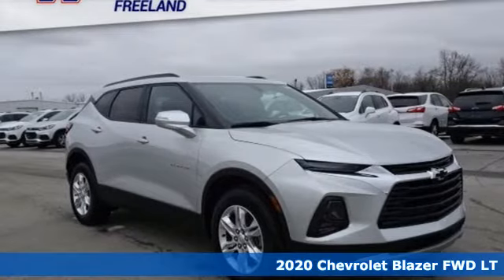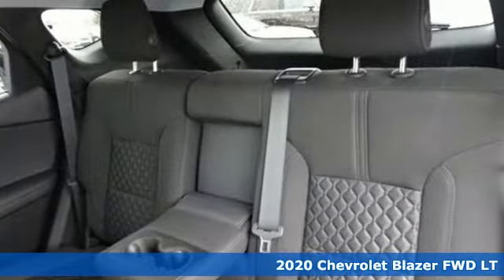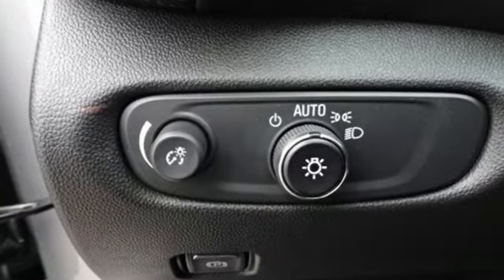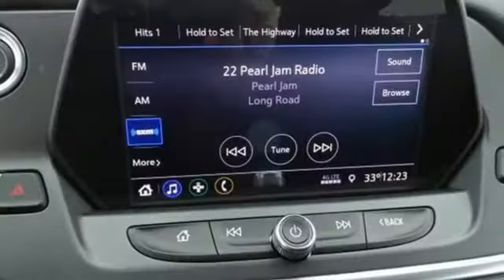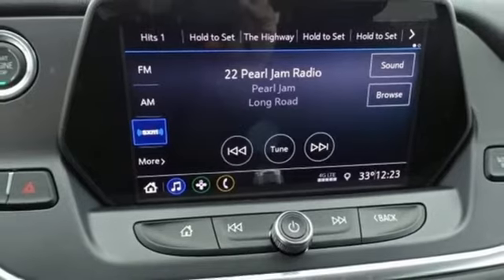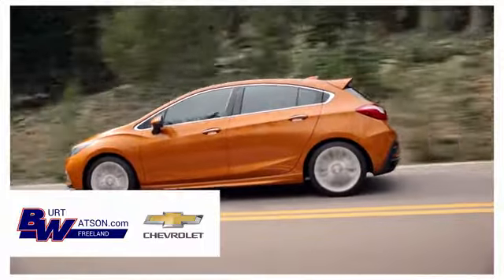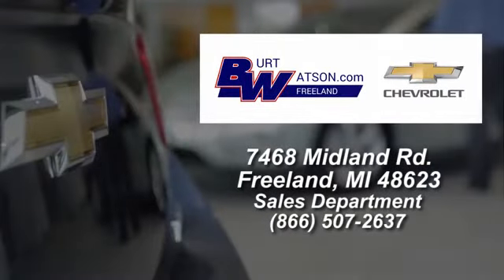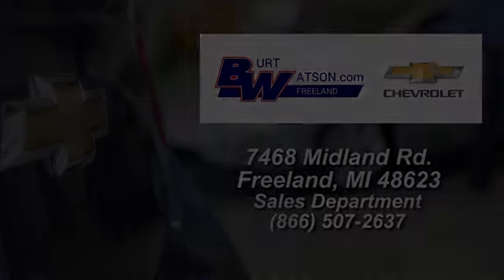New 2020 Chevrolet Blazer Freeland MI Midland, MI #600978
Year: 2020
Make: Chevrolet
Model: Blazer
Trim: LT
Engine: 3.6L V6 SIDI DOHC VVT
Transmission: 9-Speed Automatic
Color: Silver
Interior: Jet Black
Stock #: 600978
VIN: 3GNKBCRS7LS600978
$5,083 off MSRP! Silver Ice Metallic 2020 Factory MSRP: $36,935 Chevrolet Blazer LT FWD 9-Speed Automatic 19/26 City/Highway MPG 3.6L V6 SIDI DOHC VVT **Bluetooth, Hands-Free**, **Rear Backup Camera**, **SATELLITE RADIO**, 1st & 2nd Row All-Weather Floor Liner (LPO), 6-Speaker Audio System Feature, AM/FM radio: SiriusXM, Automatic temperature control, Black Roof Rails, Child-Seat-Sensing Airbag, Convenience & Driver Confidence Package, Dual front impact airbags, Dual front side impact airbags, Electronic Stability Control, Emergency communication system: OnStar and Chevrolet connected services capable, Floor Liner Package (LPO), Front & Rear Black Bowtie Emblems (LPO), Front dual zone A/C, Heated Driver & Front Passenger Seats, Inside Rear-View Auto-Dimming Mirror, Integrated Cargo Liner (LPO), Knee airbag, Lane Change Alert w/Side Blind Zone Alert, Occupant sensing airbag, Outside Heated Power-Adjustable Body-Color Mirrors, Overhead airbag, Power driver seat, Preferred Equipment Group 2LT, Radio: Chevrolet Infotainment 3 System, Rear Cross Traffic Alert, Rear Park Assist w/Audible Warning, Rear Power Programmable Liftgate, Rear window defroster, Rear window wiper, Remote keyless entry, Remote Start, SiriusXM Radio, Speed control, Split folding rear seat, Telescoping steering wheel, Tilt steering wheel, Universal Home Remote, Variably intermittent wipers.brbr19/26 City/Highway MPG Rebates listed are for zip code 48623. Must qualify for GMS Employee purchase plan $2,000 - Consumer Cash Program. Exp. 02/03/2020, $250 - GM Extended Family Card and Buypower Card Bonus Cash Offer. Exp. 03/02/2020, $1,750 - GM Lease Loyalty Towards Purchase Private Offer. Exp. 02/03/2020

Address:
7468 Midland Rd